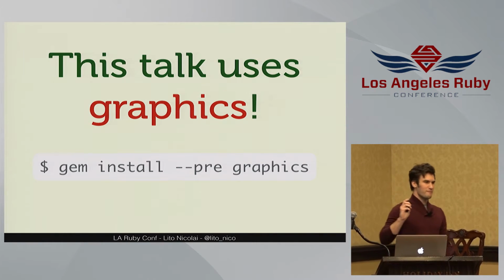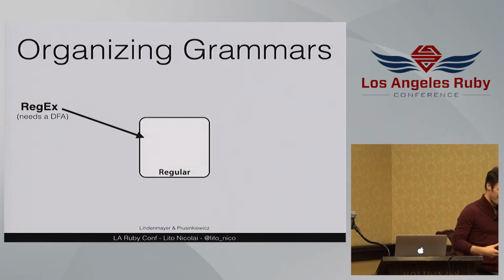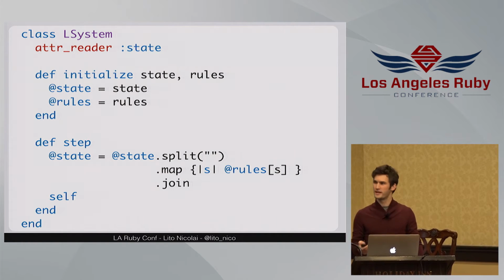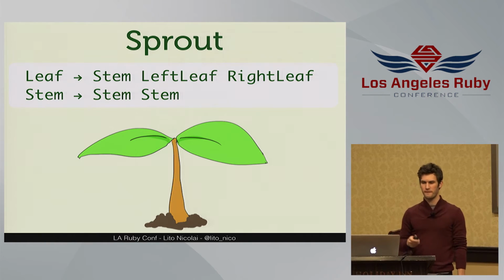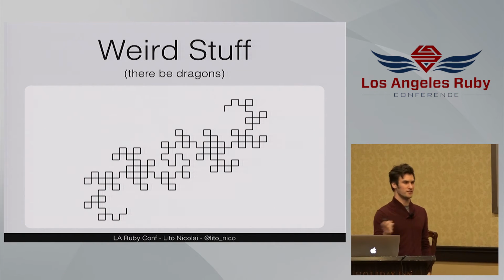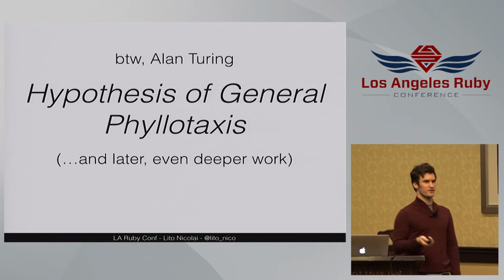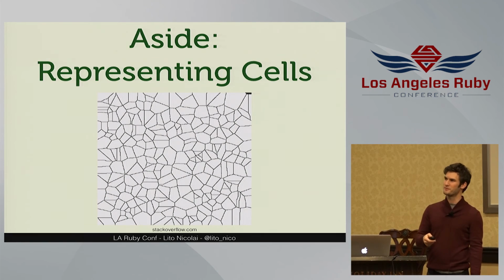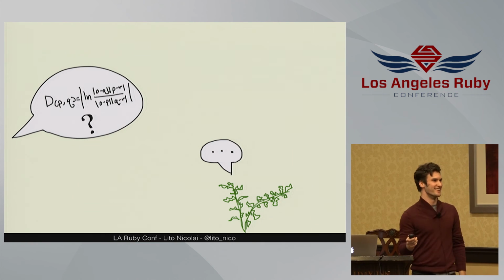LA Rubyconf 2015- Botany with Bytes by Lito Nicolai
Botany with Bytes

Plants are tiny computers. As they grow, the sprouts are computing from first principles how to be a plant. We’ll see how they do it! This talk uses Ruby and the ‘graphics’ gem to build models of all kinds of plants, from algae blooms to juniper branches. We’ll touch on rewriting systems, formal grammars, and Alan Turing’s contributions to botany. We’ll look at the shapes of euphorbia, artichoke, and oregon grape, and how these come from plants’ love of sunlight and greedy desire for growth. By the end, we'll have a series of great visual metaphors for fundamental computer science concepts!